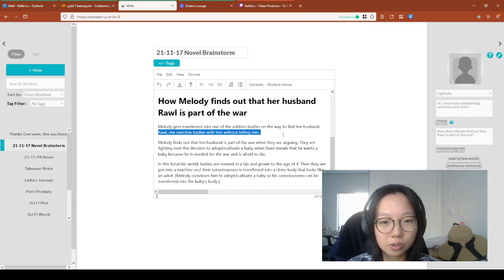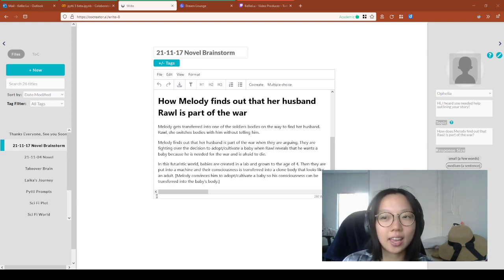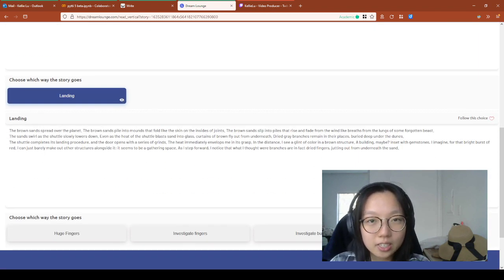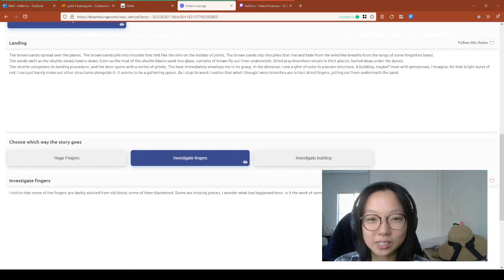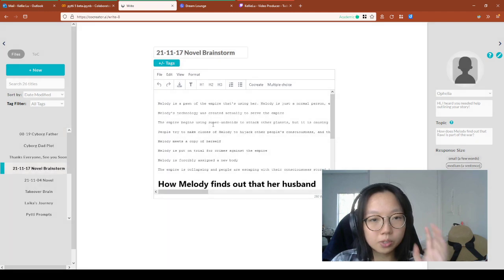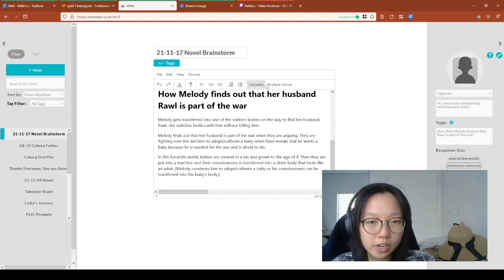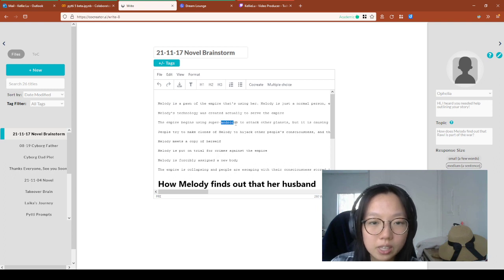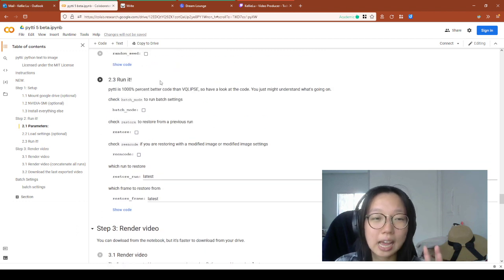Writing with AI: How-To and Guidelines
General guidelines on what AI is good for in creative writing, how to work with it, and the exciting possibilities for AI in creative writing!